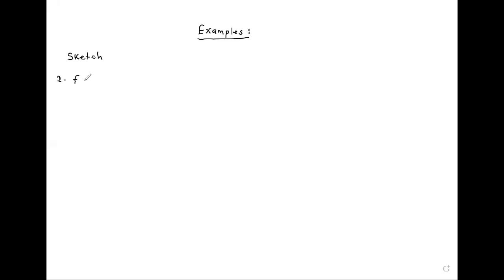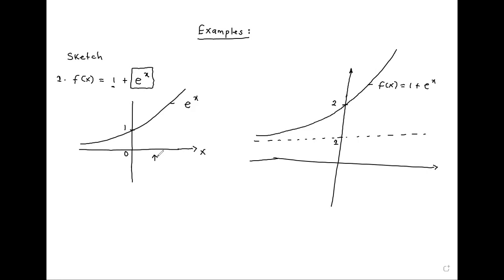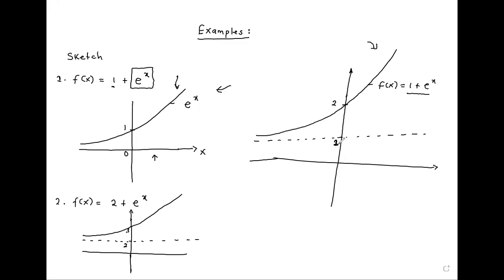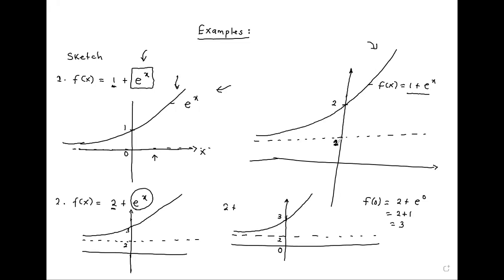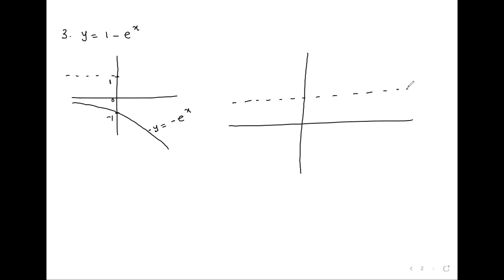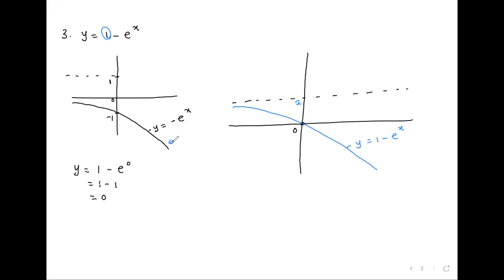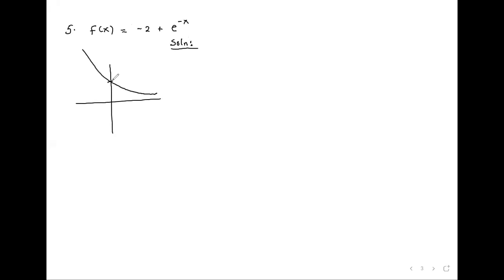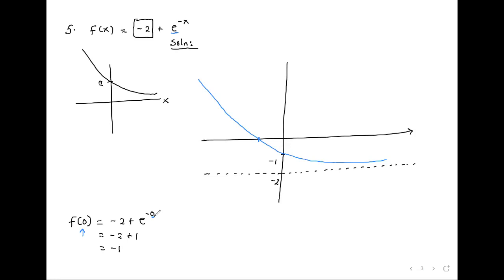How to sketch shifted exponential graphs